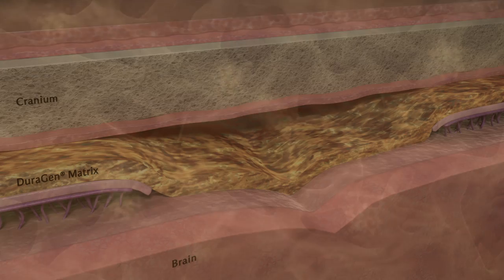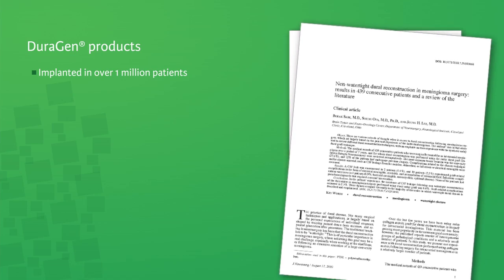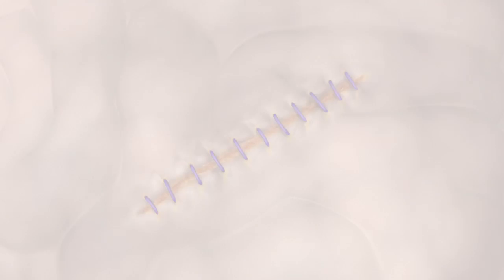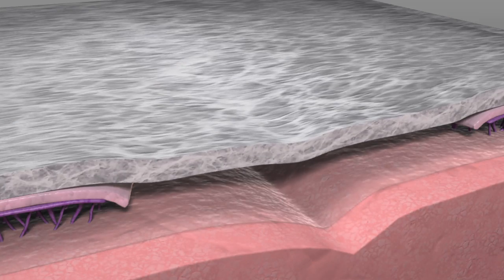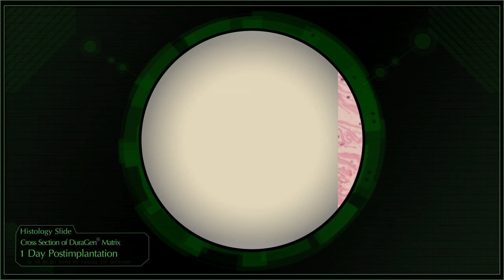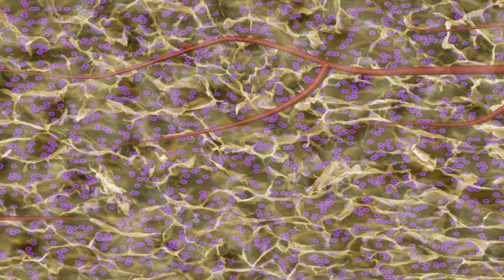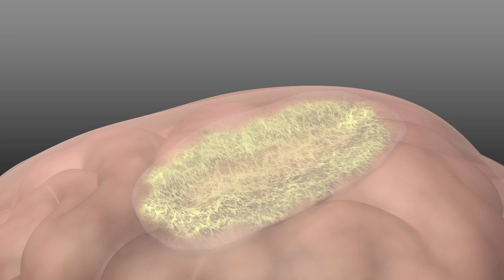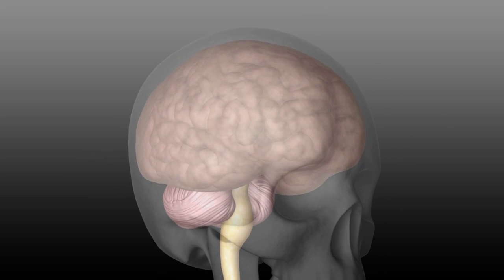DuraGen Video Animado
Video informativo para profesionales de la salud.